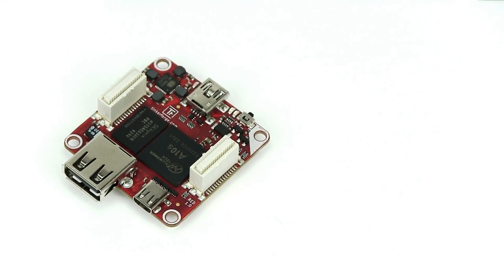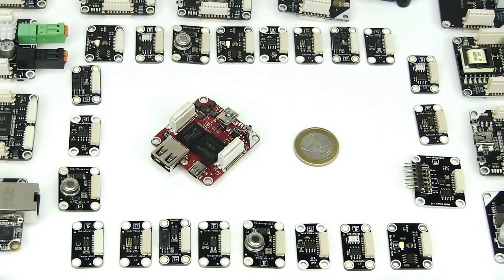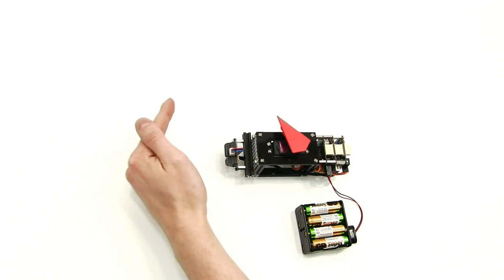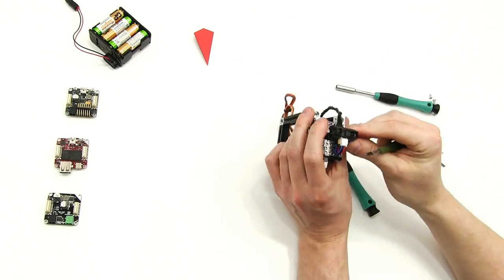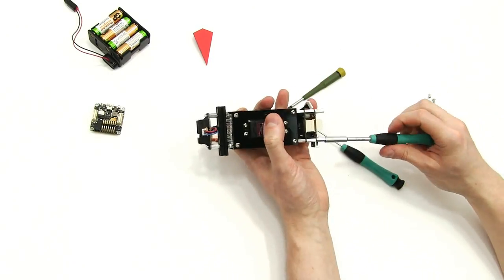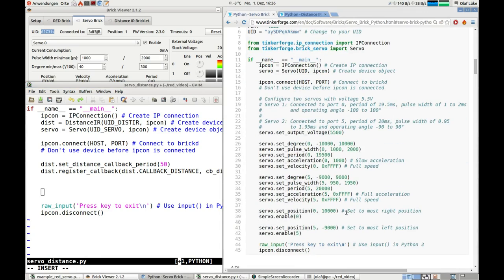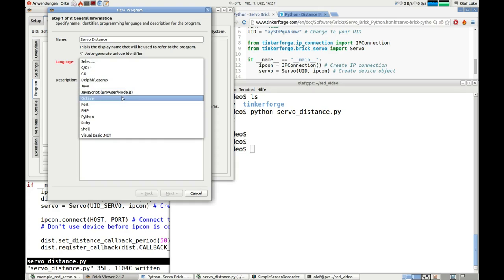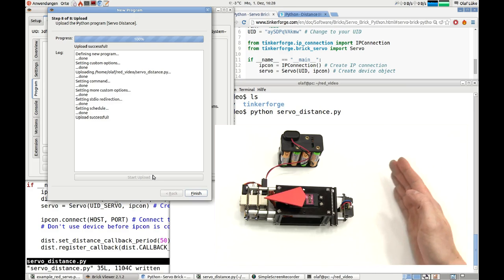RED Brick Introduction